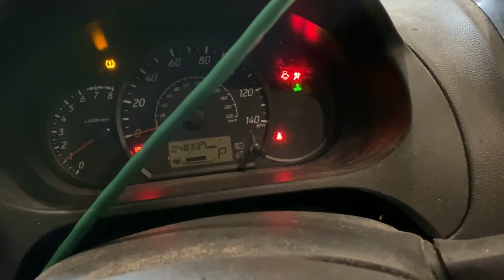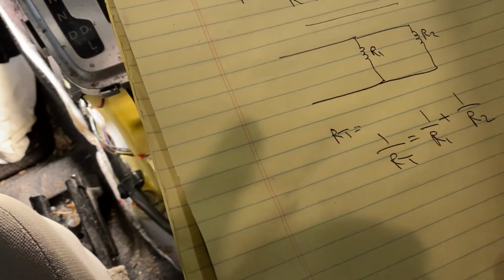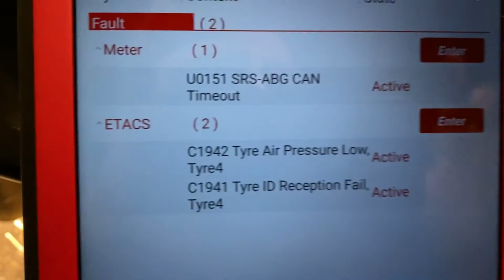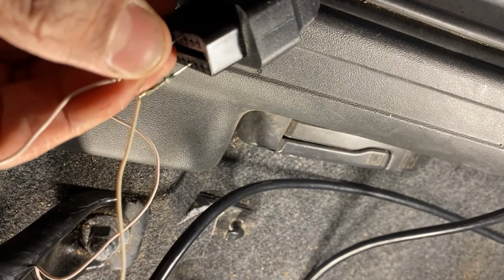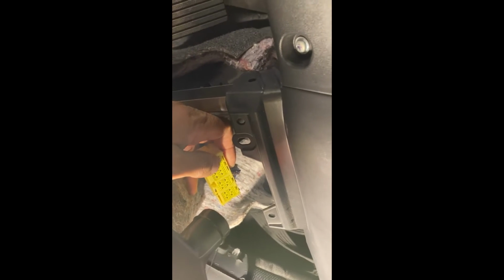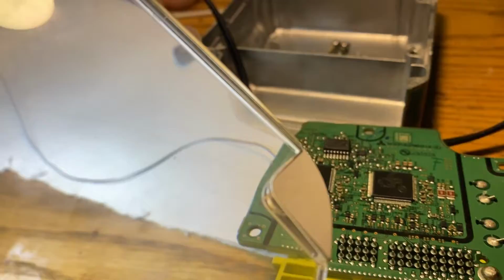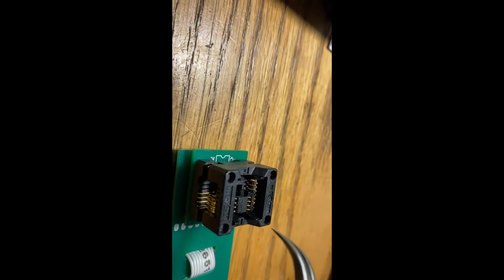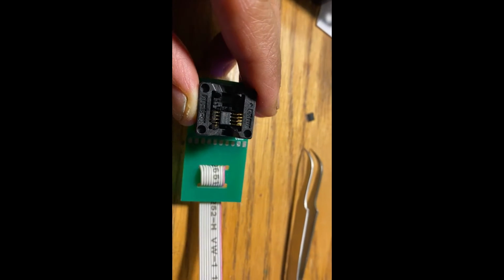CAN BUS TIMED OUT, MITSUBISHI CODE U0151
CAN-BUS TEMPORIZADO, MITSUBISHI CÓDIGO U0151
ВЫКЛ CAN-BUS, КОД MITSUBISHI U0151

توقيت CAN-BUS ، رمز MITSUBISHI U0151
CAN-BUS 超時，三菱代碼 U0151